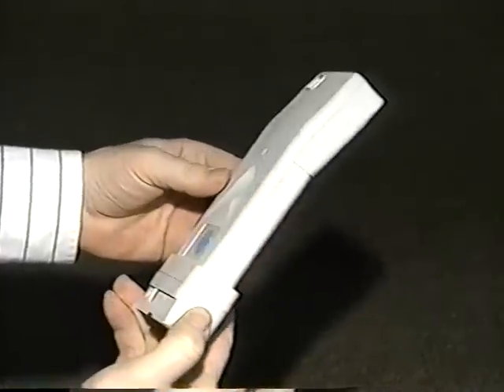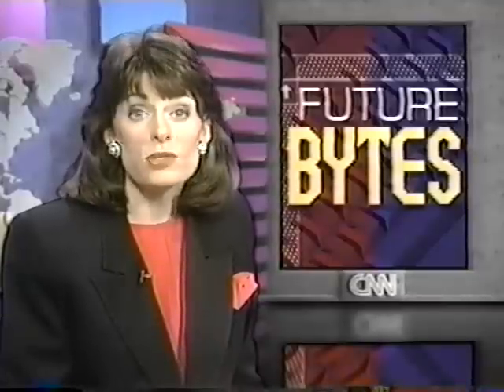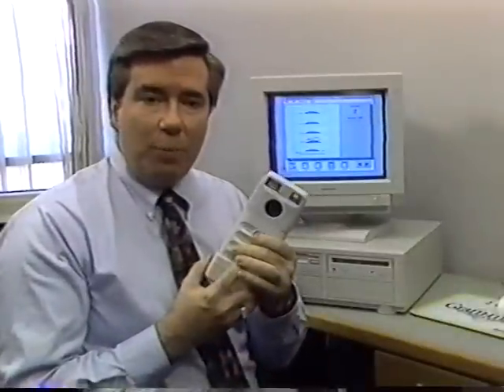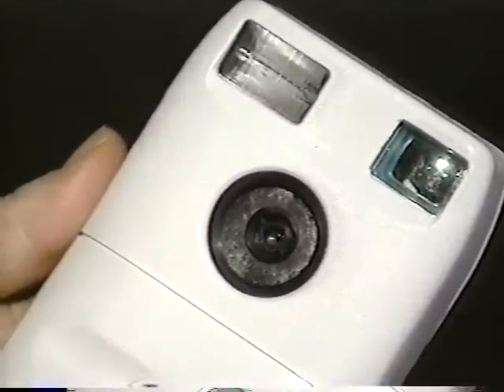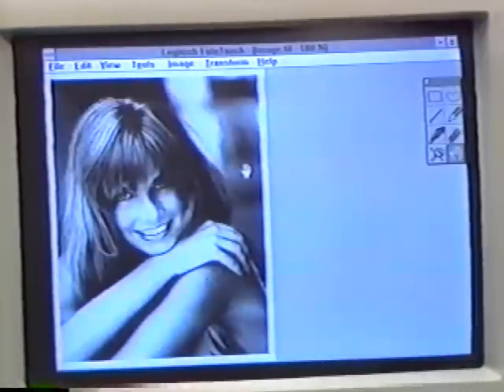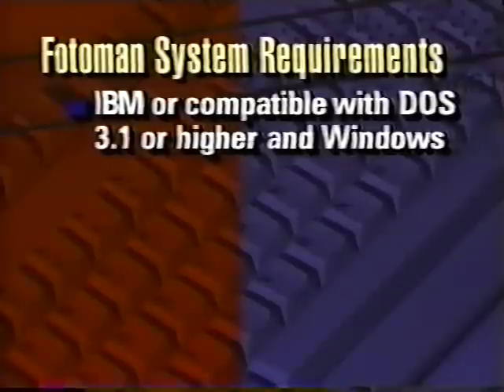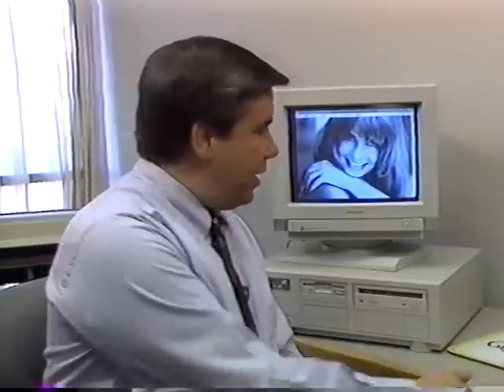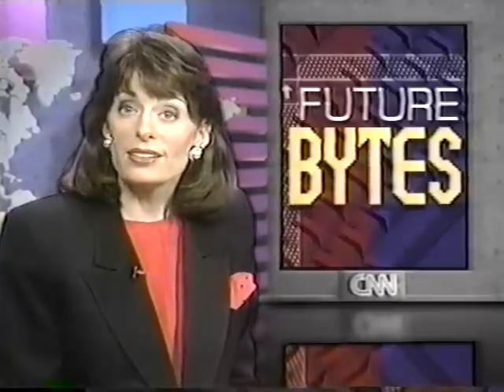CNN: Future Watch 1-11-92(Dycam Model 1/Logitech Fotoman)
This segment talks about the first commercially available digital camera, the Dycam Model 1. In late 1991,  Dycam licensed their technology to Logitech who changed the color of the embodiment to white presented in this episode. They installed their own firmware as well. Logitech marketed the camera as the Fotoman in 1992. The camera utilized a CCD image sensor, stored pictures digitally, post a thumbnail and connected directly to a PC or Mac for download.